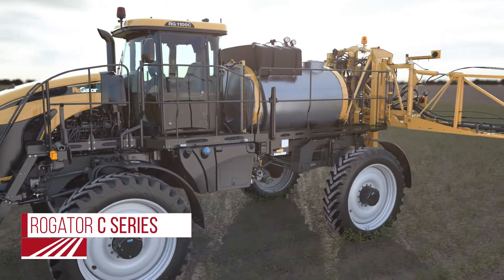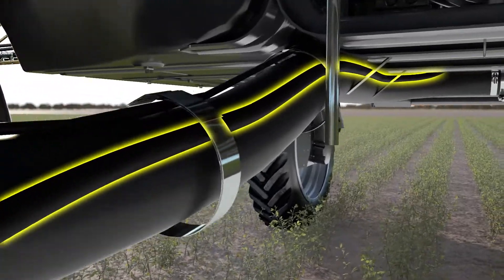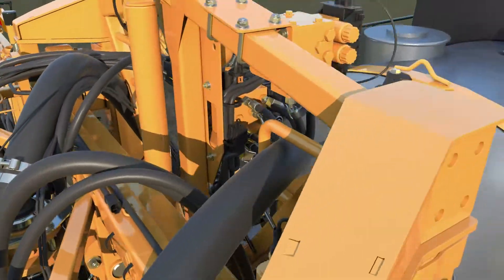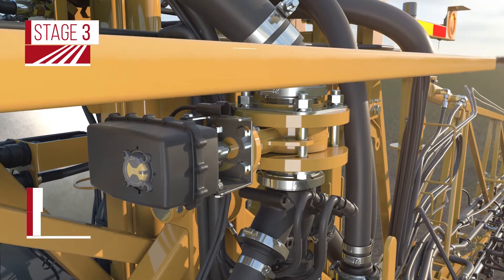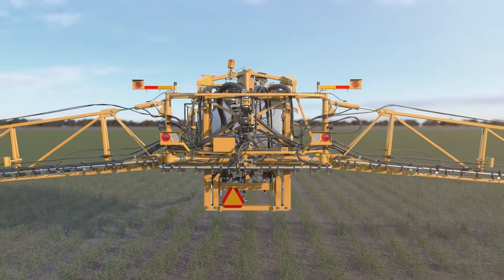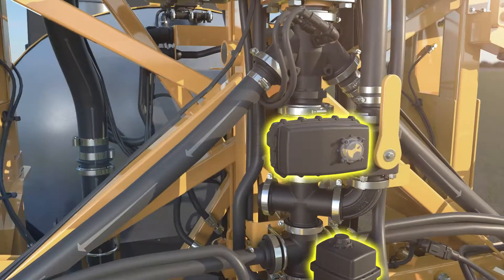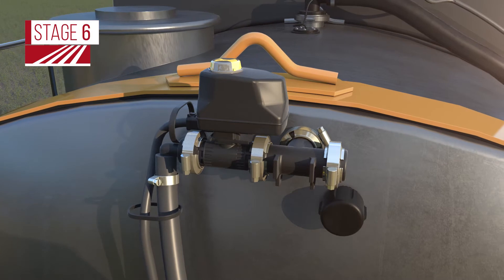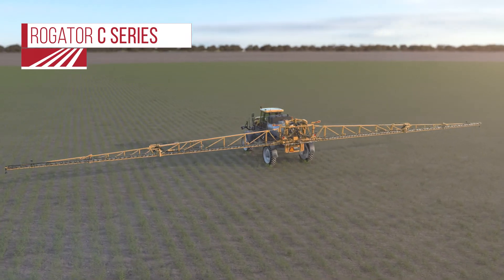RoGator C-Series Recovery System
Check out the new level of efficiency in recovering chemicals within the lines on the RoGator C-Series!